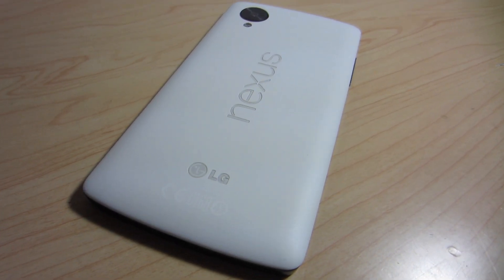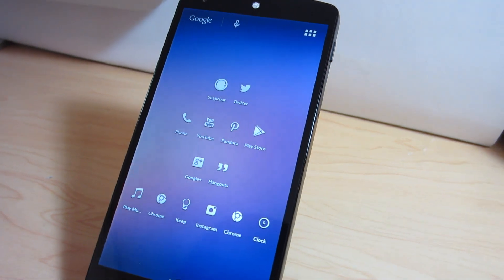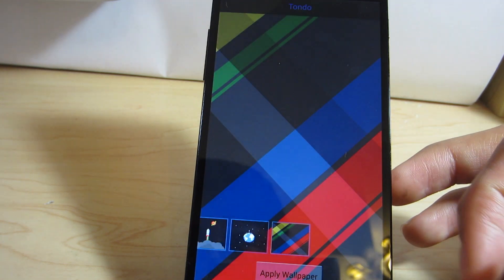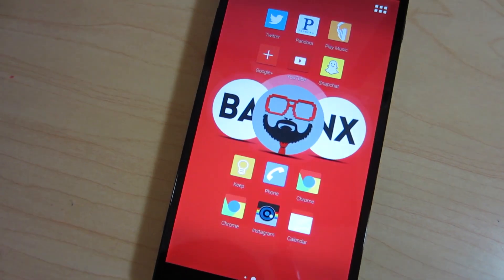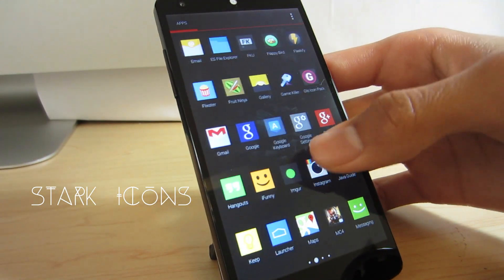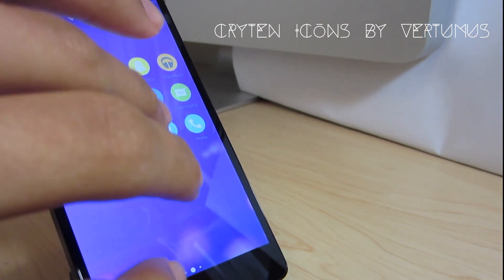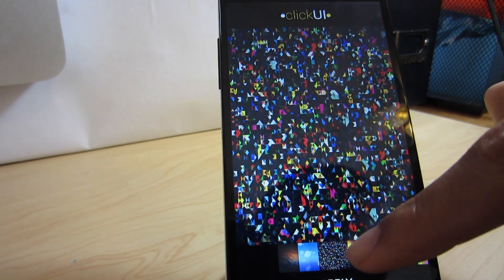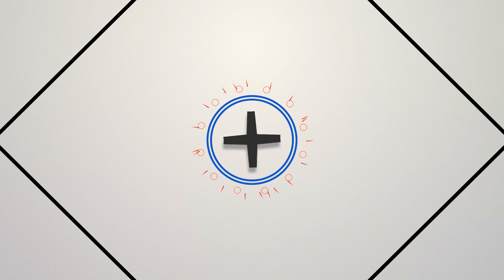Top 5 icon packs of Febuary 2014!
Check out the icon packs!

(⊙.⊙(☉_☉)⊙.⊙) ▏ Social ▏(⊙.⊙(☉_☉)⊙.⊙)

❝ I own the Nexus 5 by T-Mobile running a custom rom called OmniRom❞

❝ Apex Launcher ❞

▣ Editing Software?

❝Sony GZ-HM30BU❞